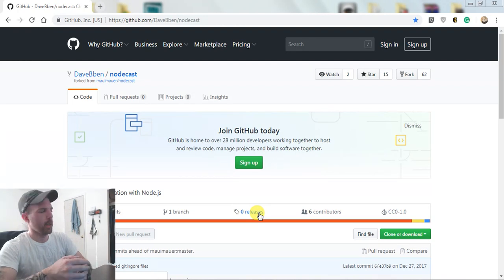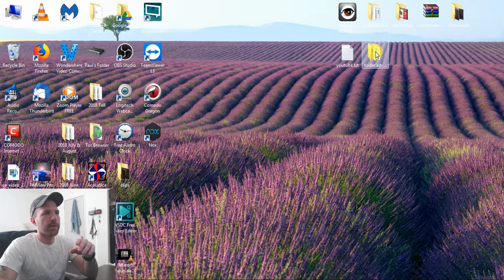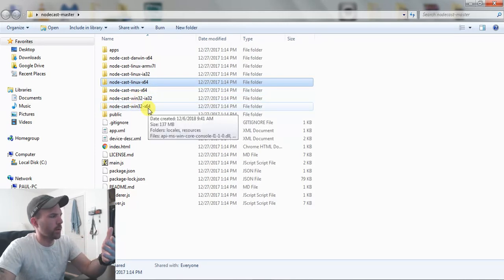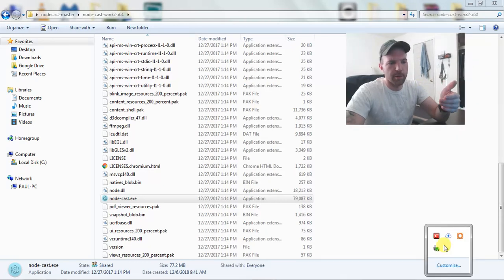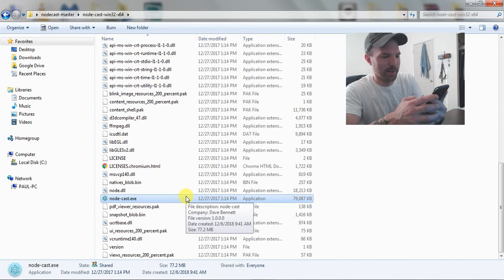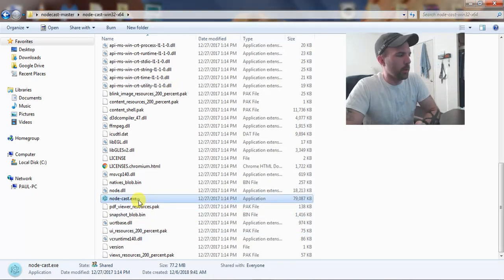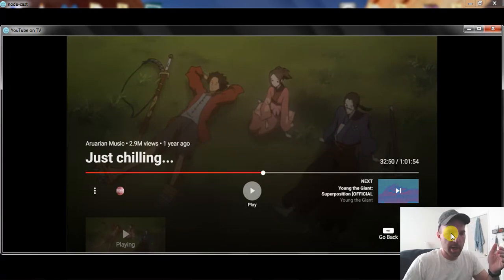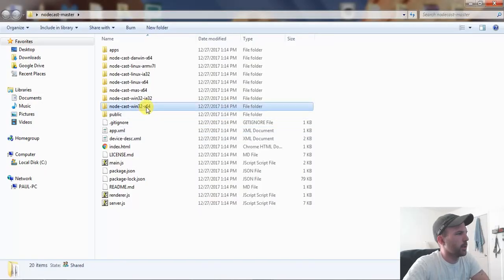How To CAST Android & iPhone Screen to PC, Laptop, or ANY Operating System - 2019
This is a very simple step-by-step method to cast from any phone to your computer. In this video I will be using YouTube. To actually mirror the entirety of your screen, look for the "mirror" option in your settings. Nodecast acts a receiver, so it will receive ANY working mirroring service that is running on your device. Enjoy!